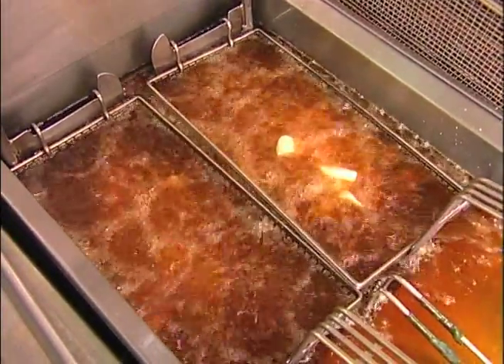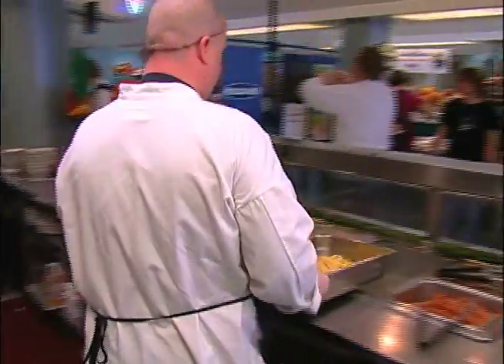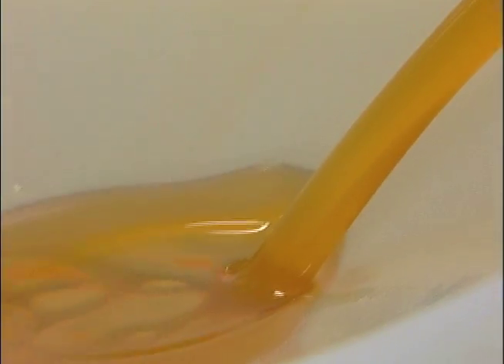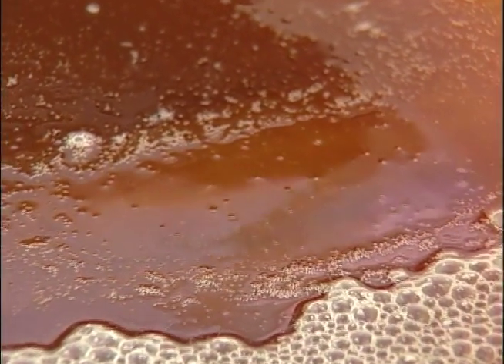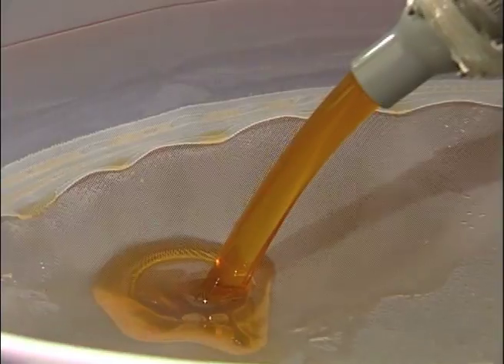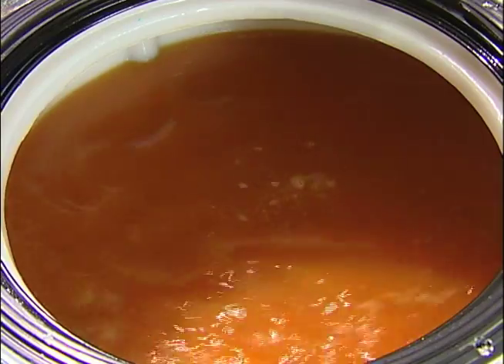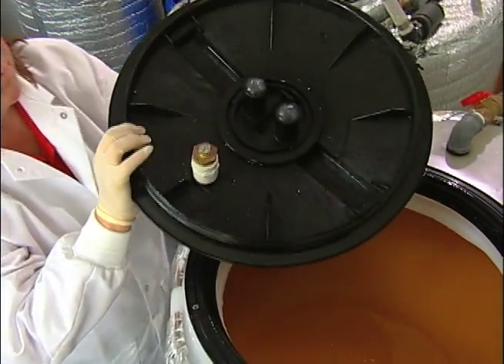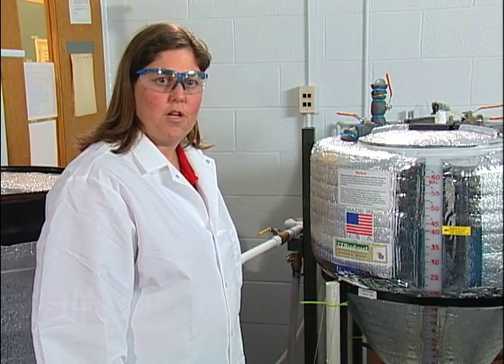Building the biodiesel boom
It's the alchemy of alternative energy: Researchers and student volunteers at the University of Kansas are transforming waste grease into valuable transportation fuel.